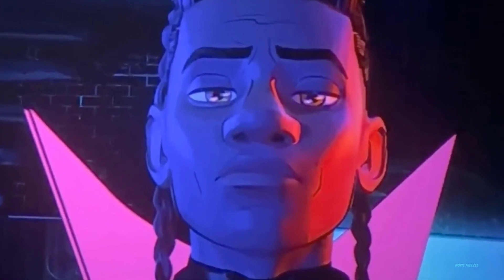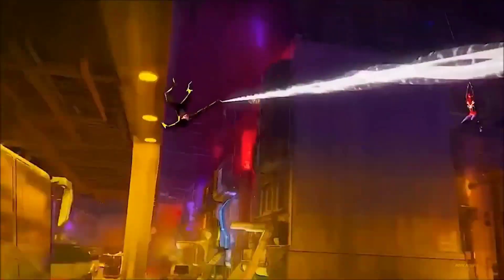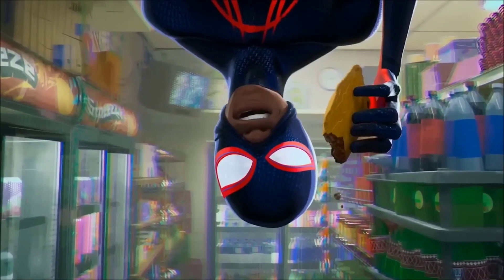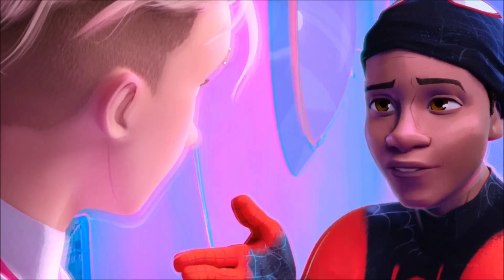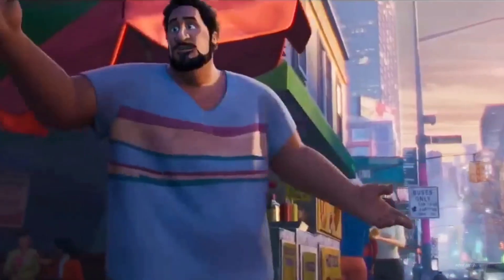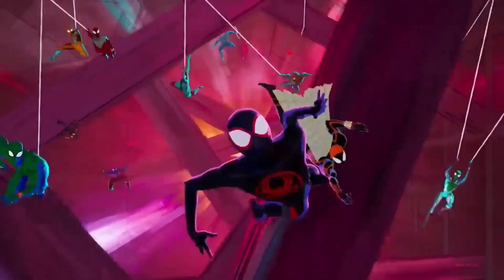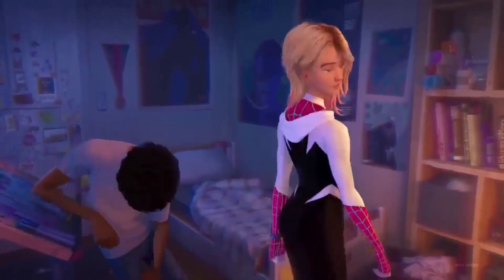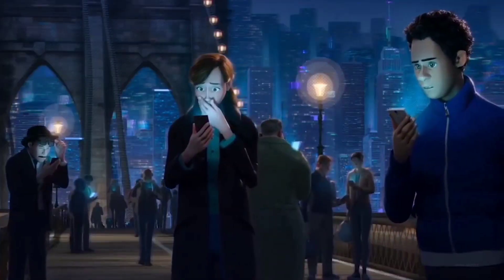Spider-Man: Across the Spider-Verse ENDING | MCU Easter Eggs & Connections | REVEALED!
Spider-Man: Across the Spider-Verse ENDING Expl4in3d | MCU Easter Eggs & Connections

Hello Folks, There are plenty of Spider-Mans across the Spiderverse to keep you entertained. The ending scene of the movie is what will leave you anticipating and craving more!
Spider-Man Across the Spider-Verse Ending
Spider Man across the spiderverse things missed
Spider-Man across the spiderverse MCU connections